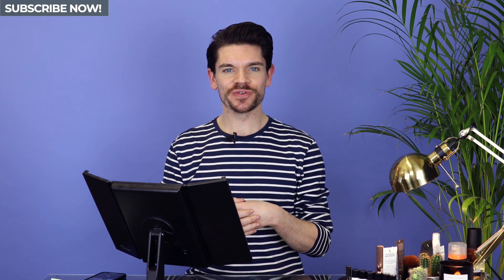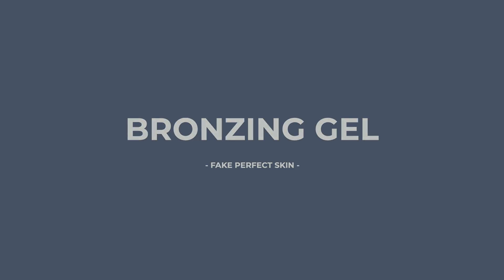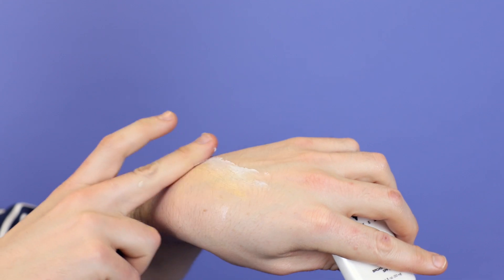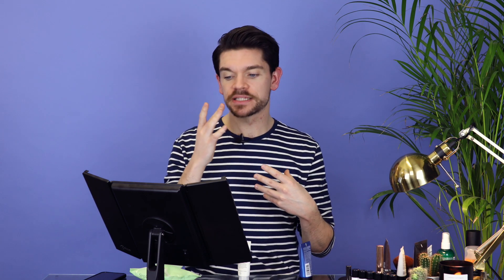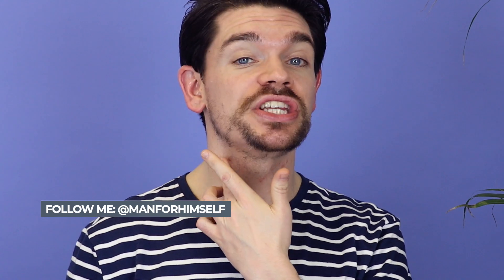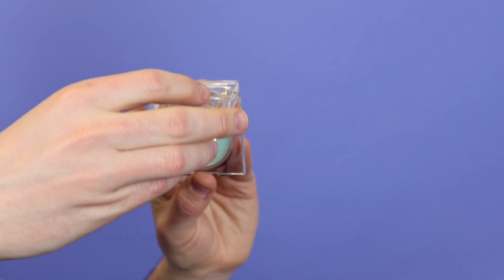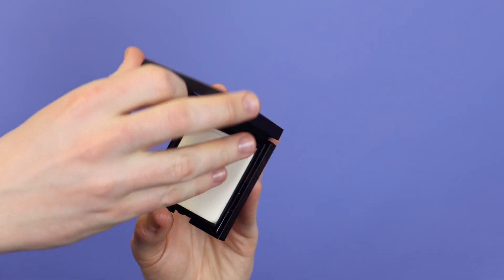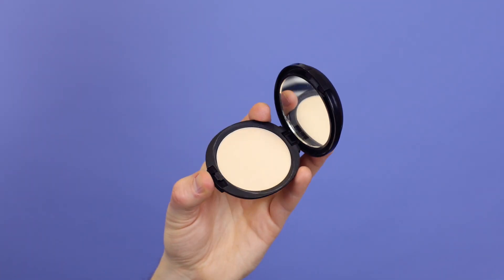Best Products To FAKE Perfect Skin | Men's Skin Care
The best products to fake perfect skin. These are the men’s skin care and men’s make up products I use to make my skin look clean and clear. What’s your favourite men’s skin care product?

Spots, shaving cuts, under eye bags and skin redness can all be covered and concealed with some of these products. In this video I show you some of my favourite moisturiser, CC cream, concealer, bronzing gel, blotting powder and men’s makeup products to make my skin look flawless.

FEATURED PRODUCTS [PRODUCTS - PRESS SAMPLES]:

MOISTURISER - 00:35

— L’Oreal Men Expert Pure Power Active Moisturiser

— Korres Borage Men’s Cream

BRONZING GEL - 01:24

— Tom Ford Bronzing Gel

CC CREAM - 02:32

— Kiehl’s Ultra Light Daily UV Defence CC Cream

— FORMEN Brightening CC Cream

PRIMER - 03:34

— Lab Series Power Power Anti-Shine & Pore Treatment

FILTER EFFECT - 05:09

— Lab Series Instant Filter Moisturiser

— Menaji Liquid Powder Shine Eliminator

CONCEALER - 07:03

— FORMEN Under Eye Concealer (green, purple, orange)

— BECCA Anti-Fatigue Under Eye Primer

— Tom Ford Concealer

— Menaji Camo Concealer (6 shades available)

POWDER - 10:41

— Daniel Sandler Invisible Blotting Powder

— FORMEN Invisible Blotting Powder

— Menaji Hi-Def Anti-Shine Powder

I’M WEARING:

— Long sleeve stripe t-shirt

IN MY HAIR:

-- Pre-styler - Bumble and bumble Tonic Lotion Primer -

-- Styled with Shear Revival Northern Lights Matte Paste -